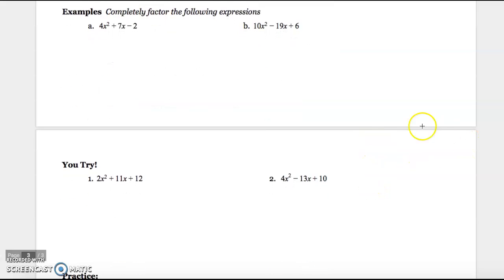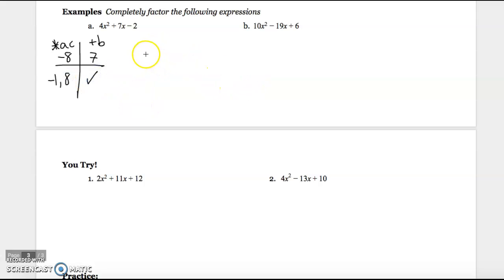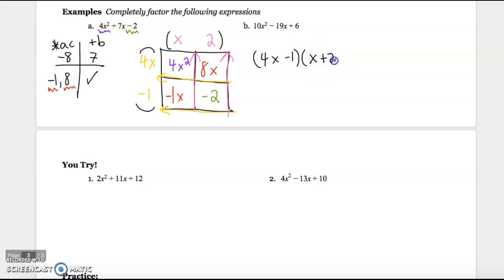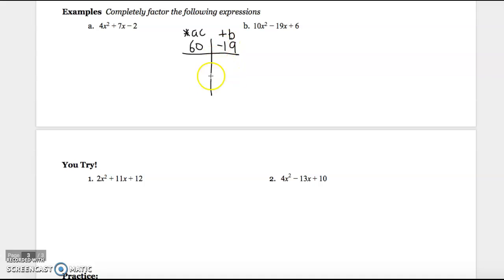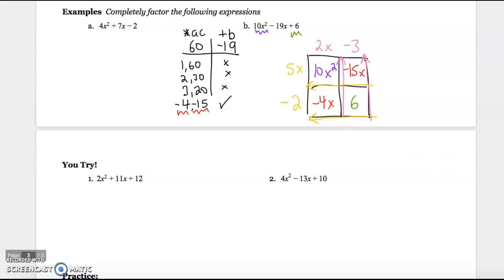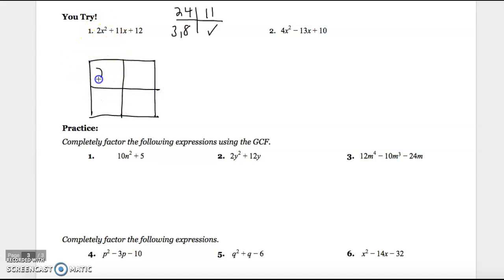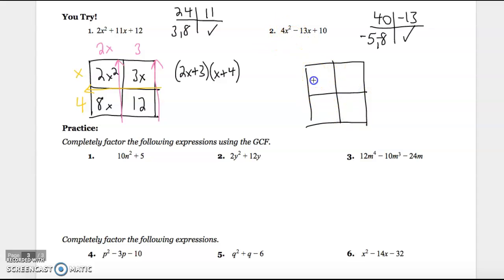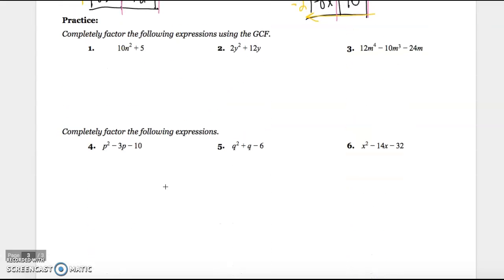2.b.i Factoring Notes and Examples (Optional Part Two)